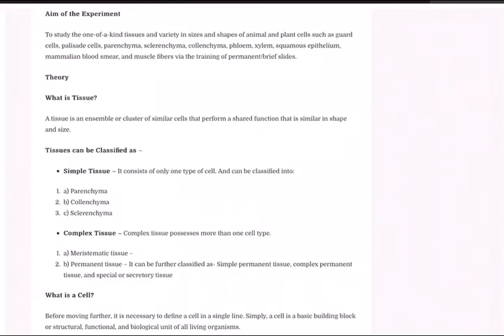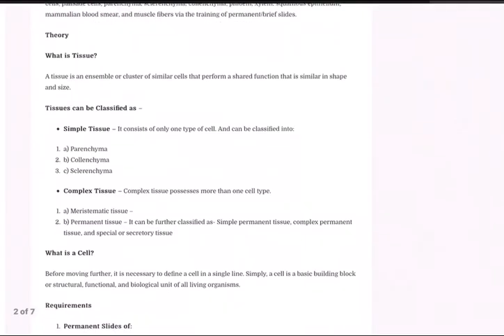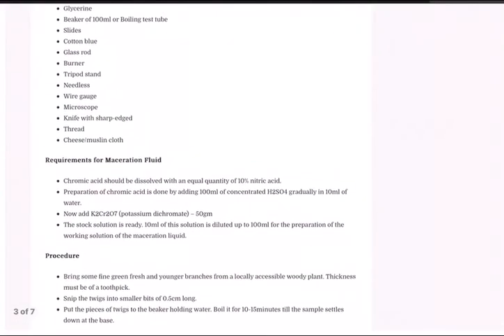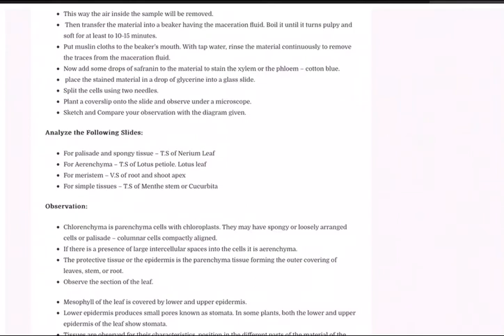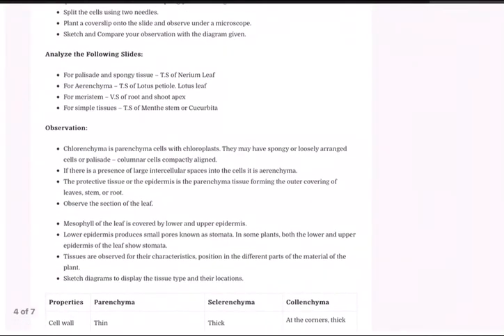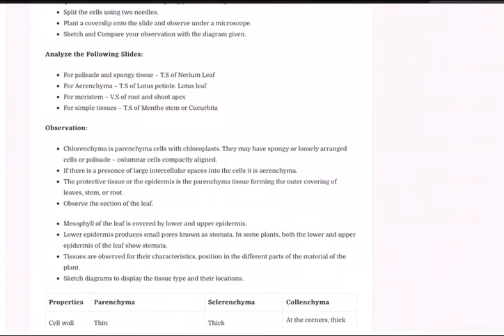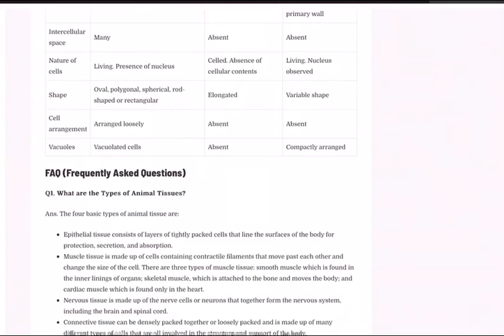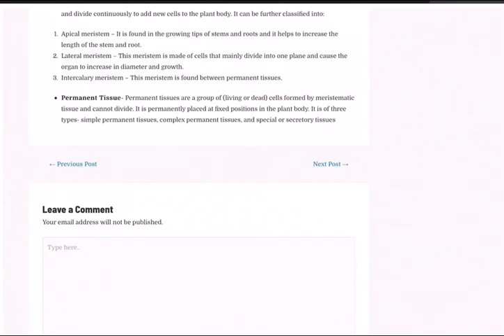Class 11th Biology practical’s